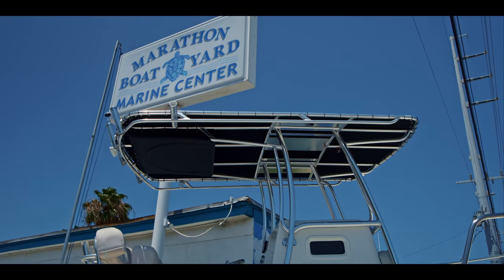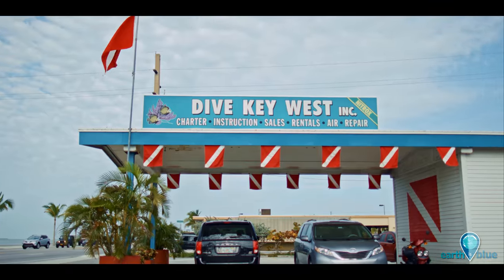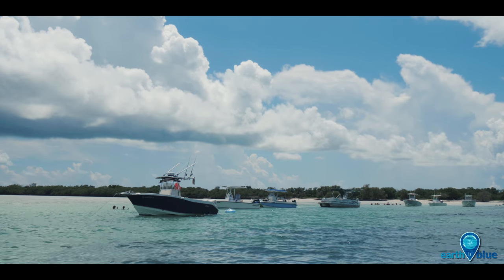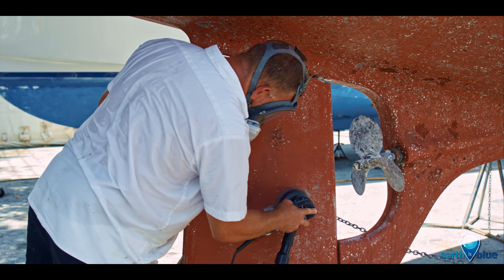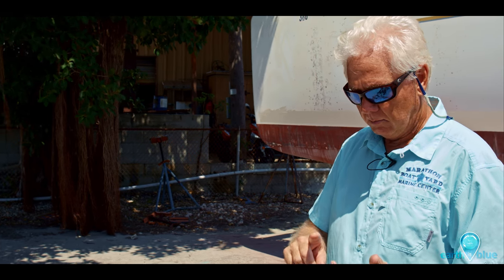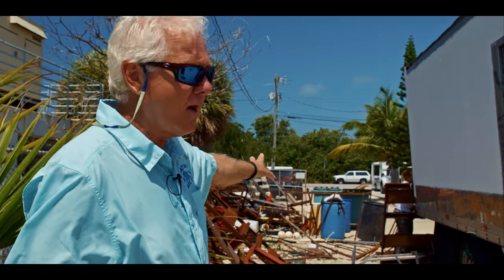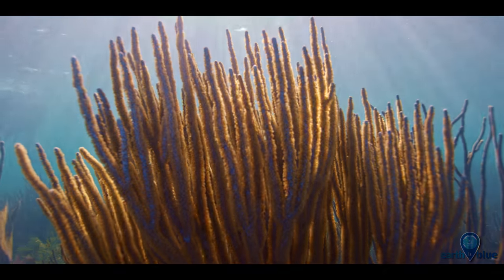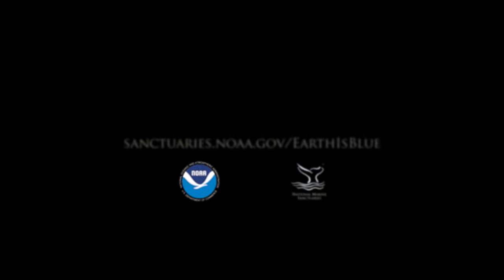Stories from the Blue: Bruce Popham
"Why do I care? Because we want clean water here and we want vibrant life." Bruce Popham runs the Marathon Boat Yard Marine Center and is a member of the Sanctuary Advisory Council for Florida Keys National Marine Sanctuary. Check out his Story from the Blue to learn what the sanctuary means to him and how he is working to preserve the amazing ecosystems of the Florida Keys.